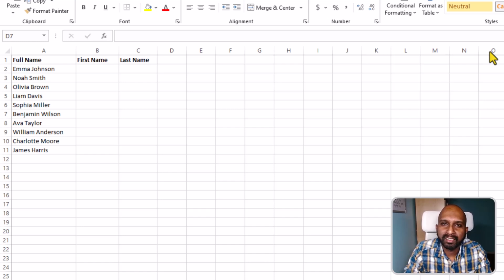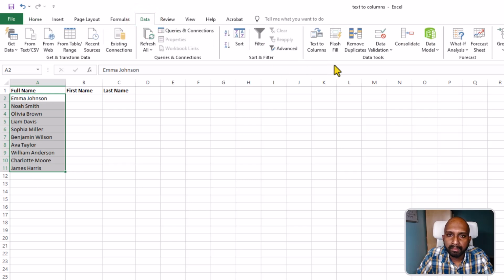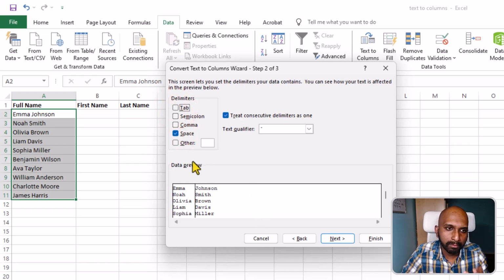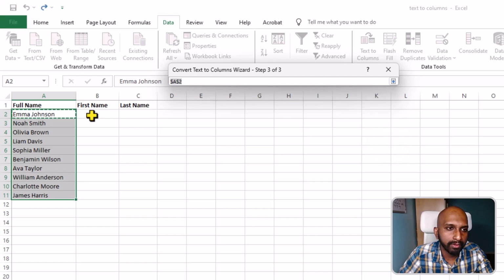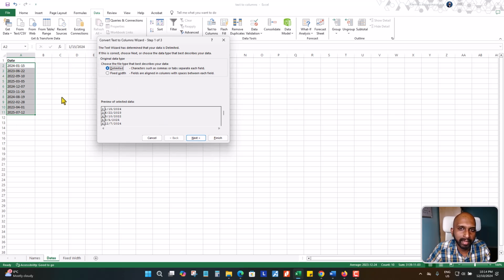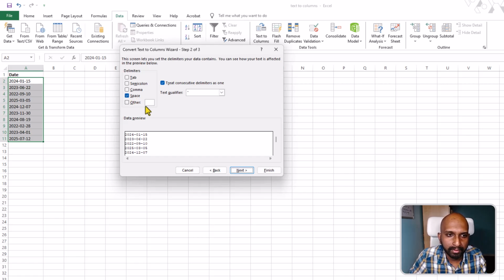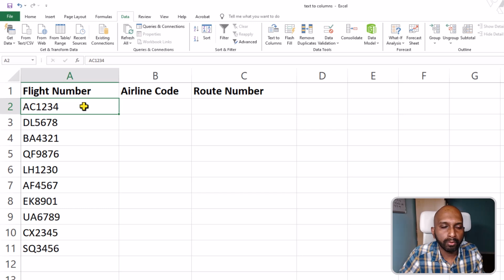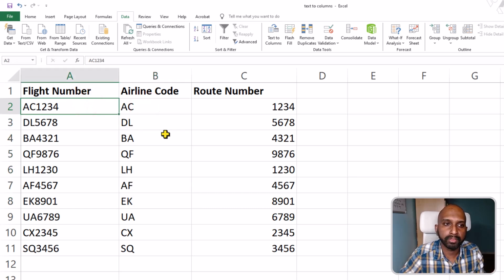Master Excel Text to Columns: Split Names, Dates, and Emails in Minutes!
Looking to clean up messy data in Excel? In this step-by-step tutorial, we'll show you how to use the powerful Text to Columns feature to split data like a pro! 🚀

📌 What you'll learn in this video:

How to split first and last names into separate columns.
Extracting date components (year, month, day) from a single column.
Cleaning up Flight Numbers using fixed width delimiters.
Whether you're organizing customer data, working with spreadsheets, or simply looking to improve your Excel skills, this video is packed with practical tips to save you time and effort! 💡